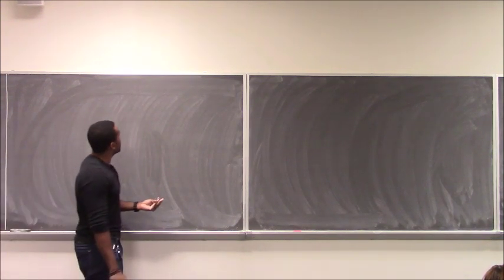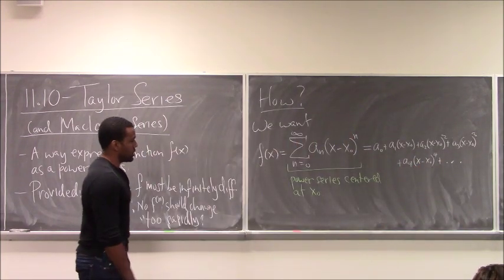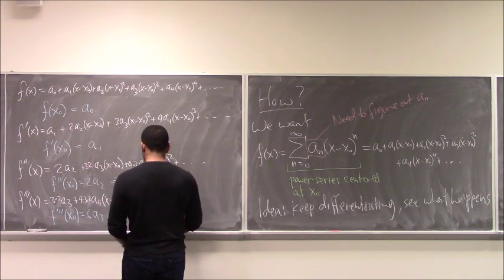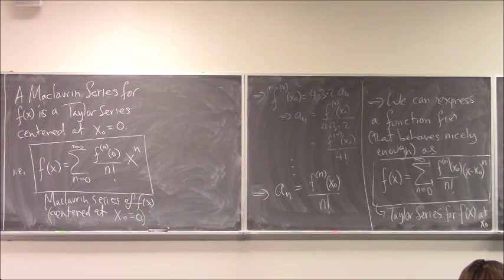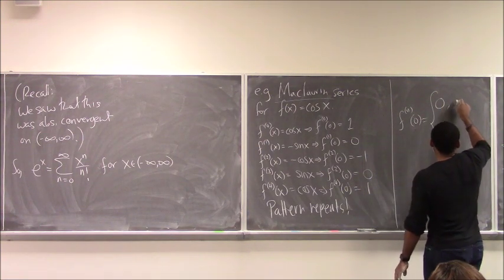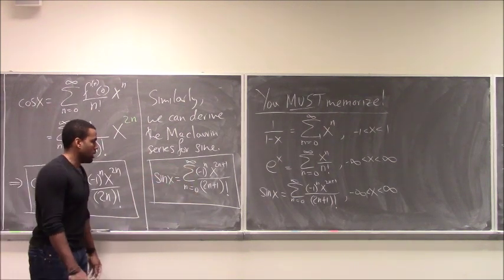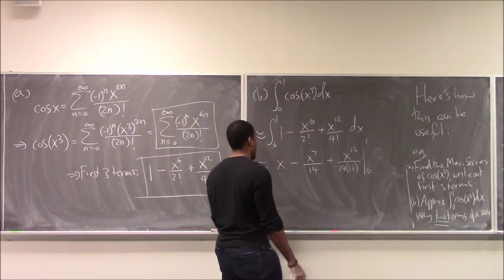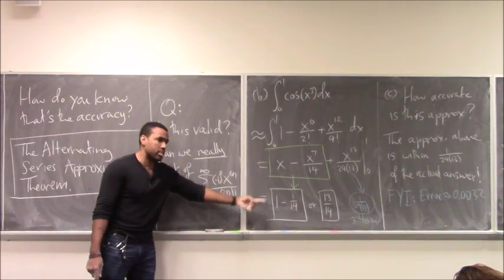Math 1207-R03 Lecture 27 - Taylor Series and Maclaurin Series